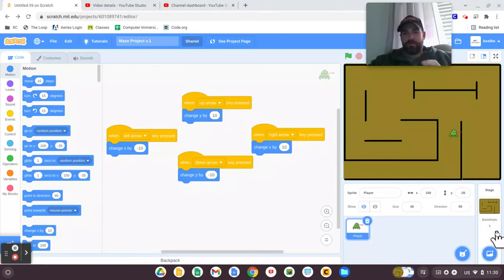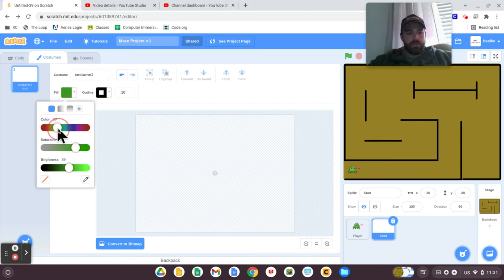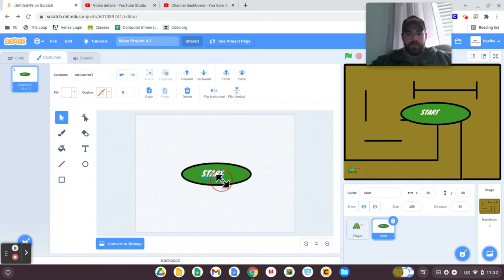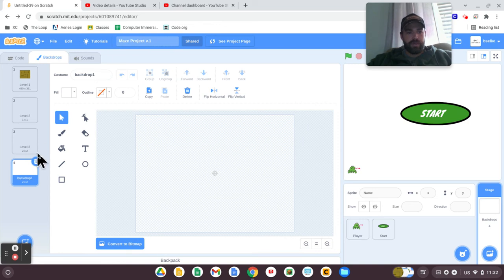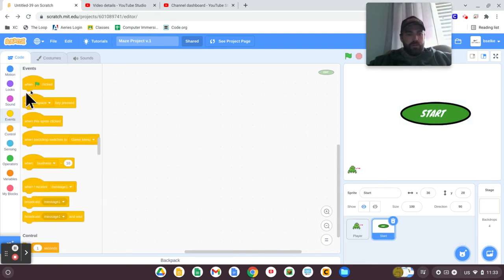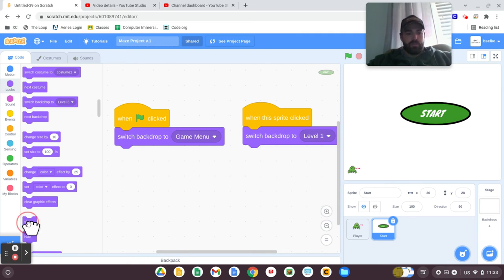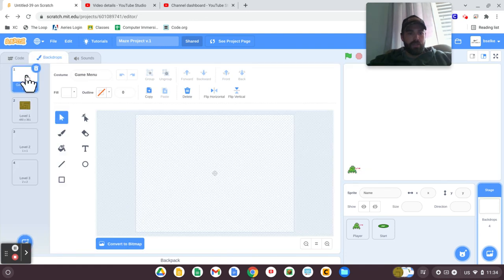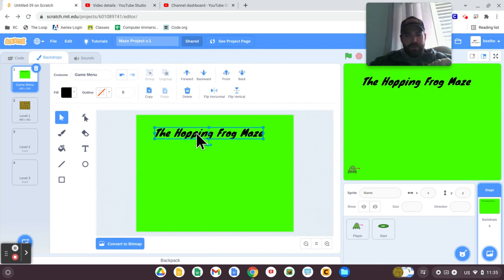Scratch Maze Game - Start Button and Screen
In this video, we create a start button and game menu backdrop so that they can begin playing the game on Level 1!